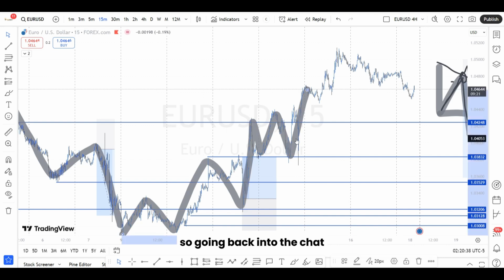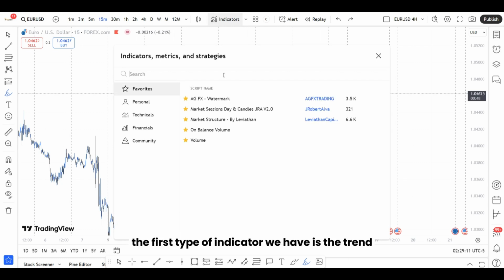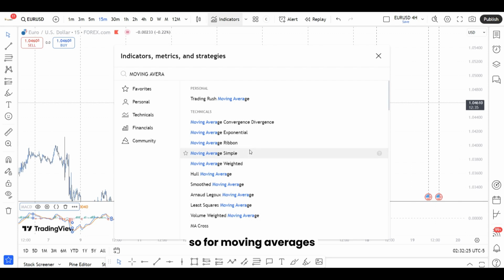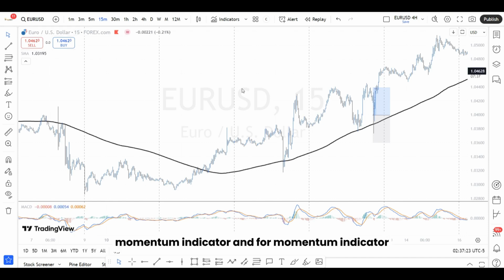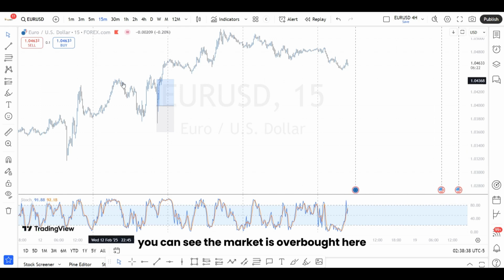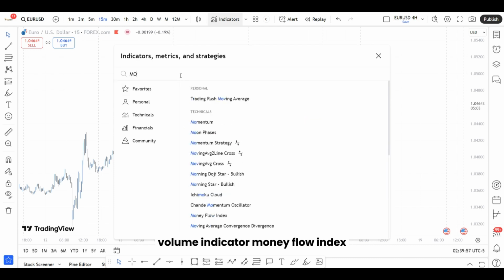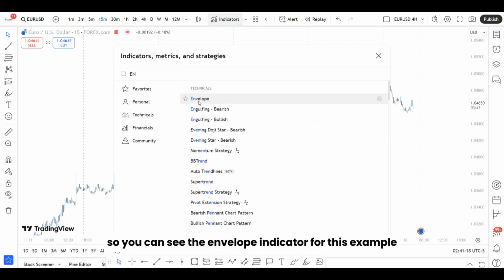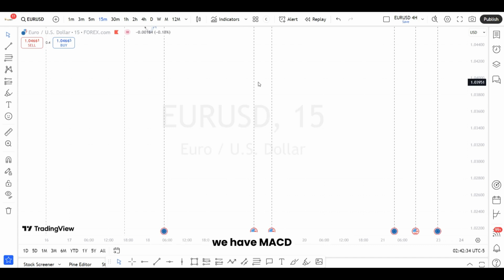6. Different Types of Trading Indicators